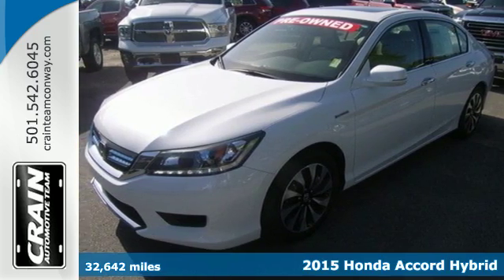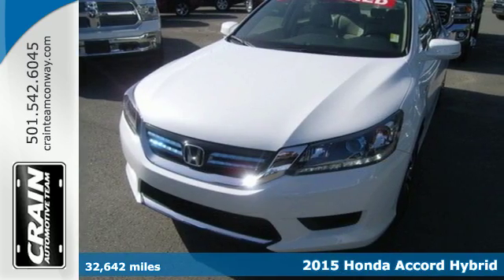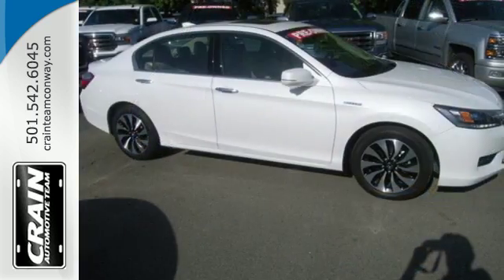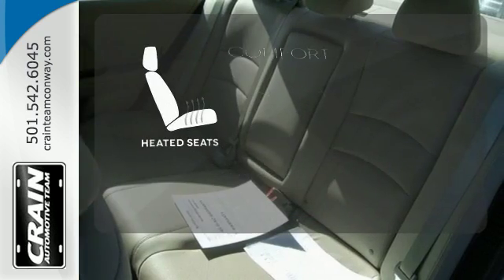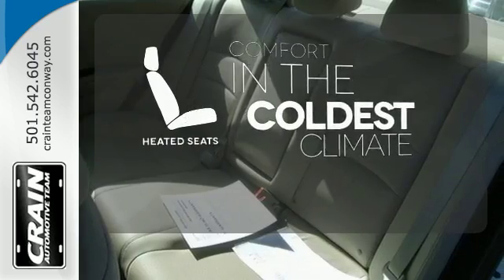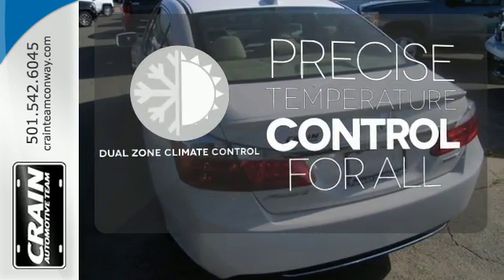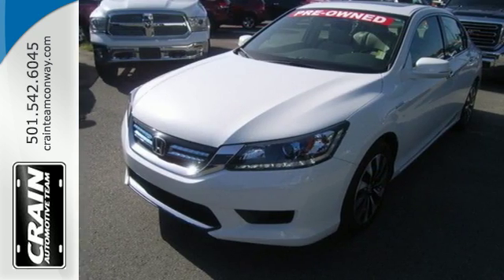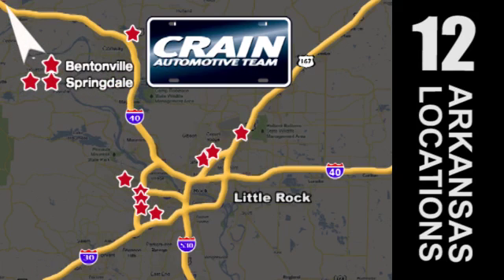Used 2015 Honda Accord Hybrid Conway AR Little Rock, AR BP4596 - SOLD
Year: 2015
Make: Honda
Model: Accord Hybrid
Trim: EX-L
Engine: 2.0L 4-Cyl Engine
Transmission: Automatic
Color: WHITE
Mileage: 32642
Stock #: BP4596
VIN: 1HGCR6F56FA001392
You can find this 2015 Honda Accord Hybrid EX-L and many others like it at Crain Buick Conway. When it comes to high fuel economy, plenty of versatility and a great looks, this HondaAccord Hybrid EX-L cannot be beat. This Honda Accord Hybrid's superior fuel-efficiency is proof that not all vehicles are created equal. A truly breathtaking example of pure vehicle design achievement...this is the vehicle of your dreams! You can finally stop searching... You've found the one you've been looking for. There are many vehicles on the market but if you are looking for a vehicle that will perform as good as it looks then this Honda Accord Hybrid EX-L is the one! Every new and pre-owned vehicle is backed by the Crain Commitment, including our 100% low price guarantee, a 100 hour love it or leave it exchange policy, and a 100 year 100,000 mile warranty. The Crain Team's Got 'Em!

Address:
1003 North Museum Road